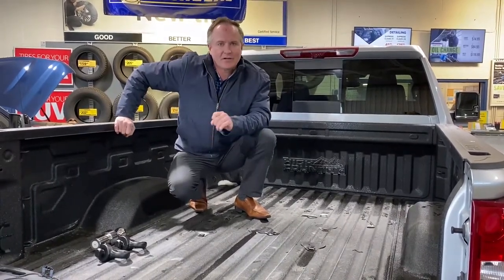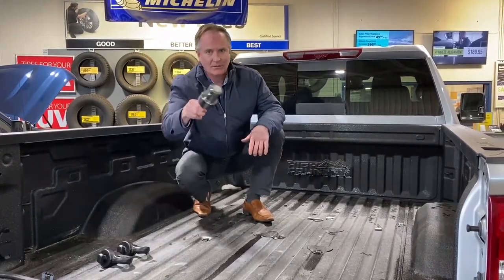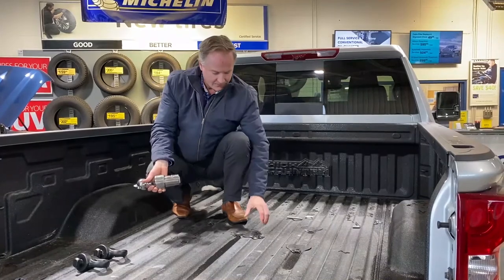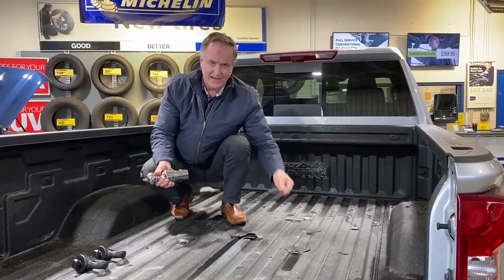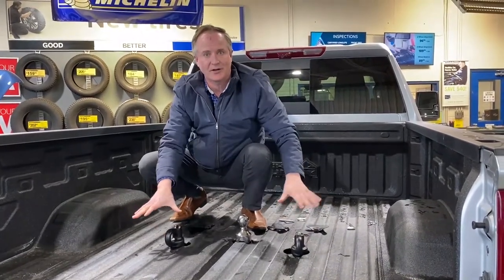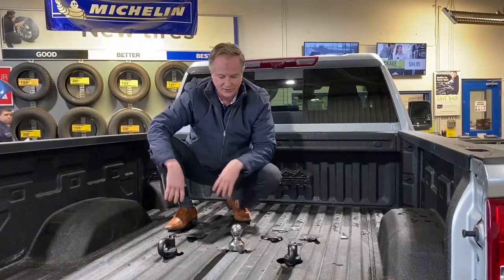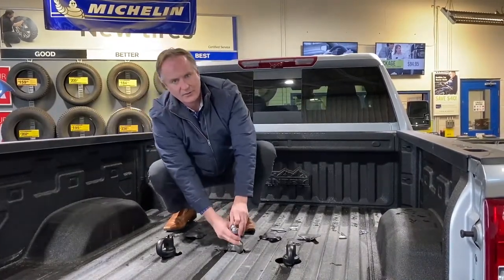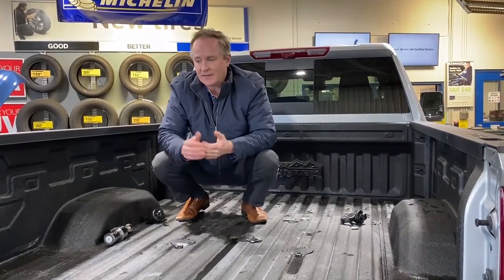GM 5th wheel / Gooseneck Hitch systems with no rails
In this week's Fraser Friday Feature, Mark demostrates the new 5th wheel/gooseneck prep package available for GM trucks. No more rails... easy to install and remove on the go.